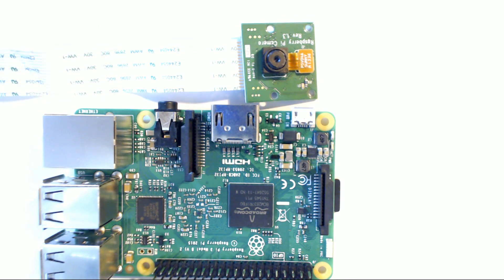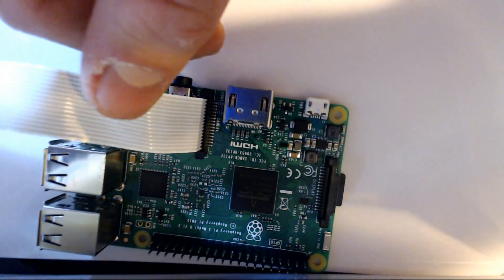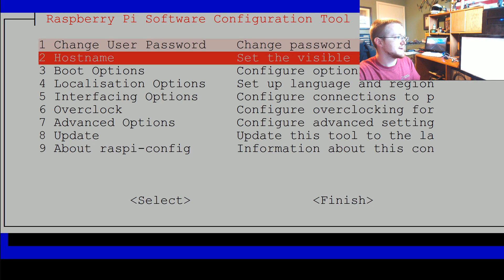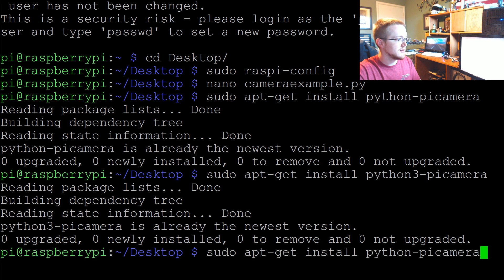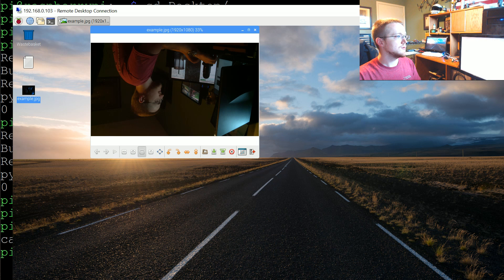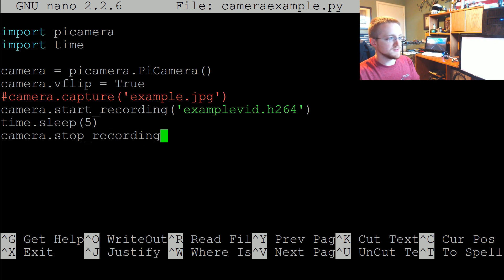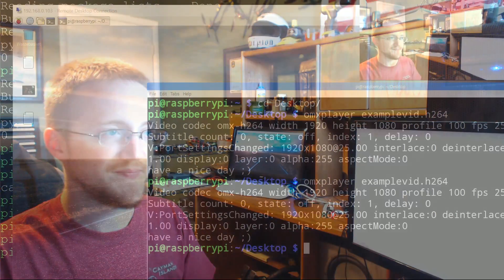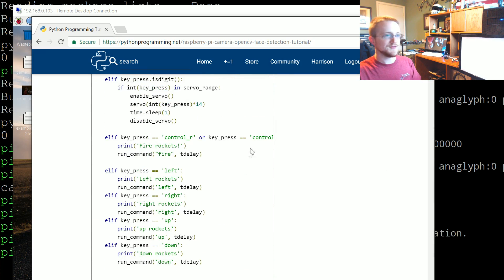Camera Module - Raspberry Pi and Python tutorials p.5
Welcome to part 5 of the Raspberry Pi tutorial series, in this tutorial and the next few, we'll be introducing some of the sensors that are available. Probably the most popular sensor is the Raspberry Pi Camera module, which is what we'll be covering here.